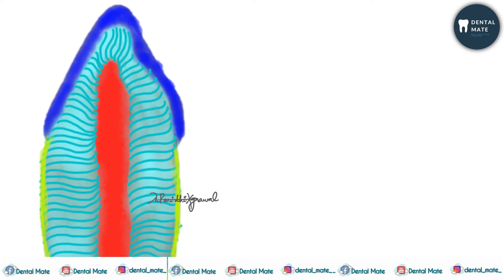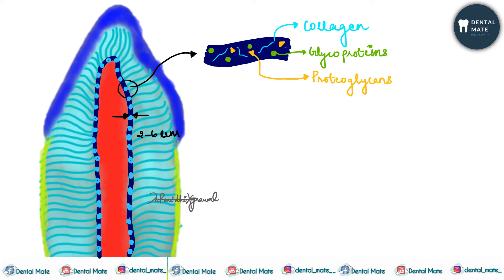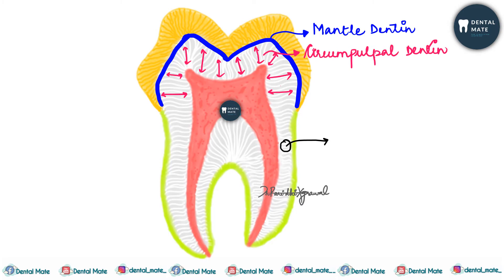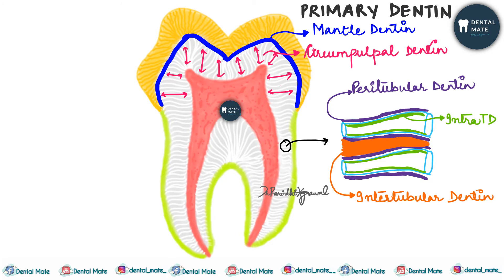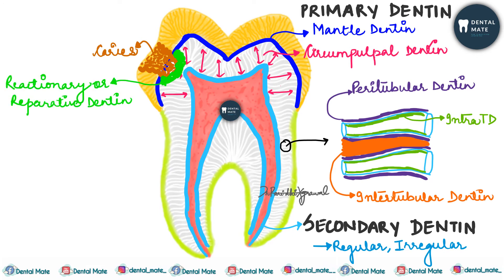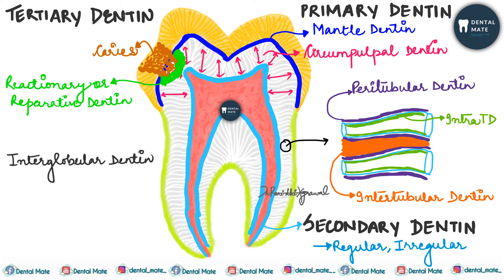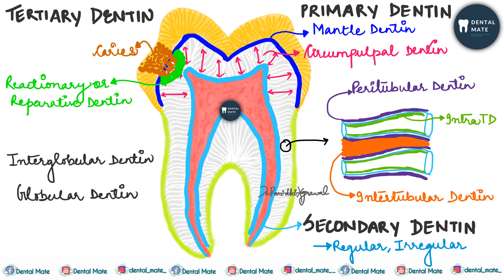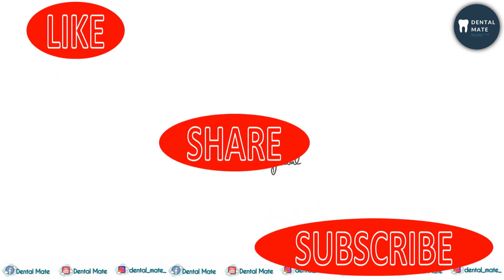Types of dentin | Predentin | Interglobular dentin | Dr Paridhi Agrawal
In this video we have explained about the various types of dentin- Primary, secondary, tertiary, mantle, circumpulpal, peritubular, intertubular, intratubular, reactive, recationary, interglobular, globular, regular, irregular dentin and also predentin.
Time stamp-
0:00 Introduction
0:17 Predentin
2:06 Types of dentin